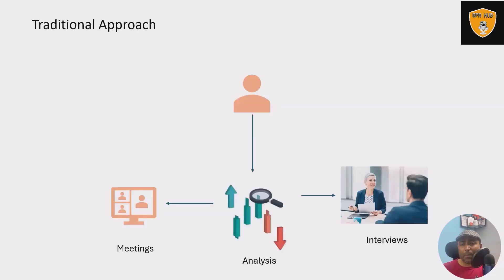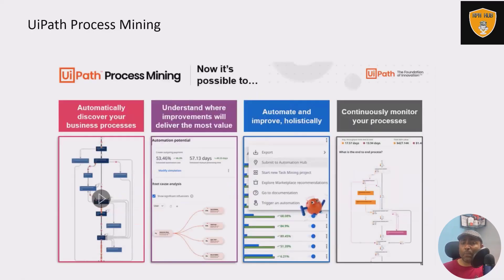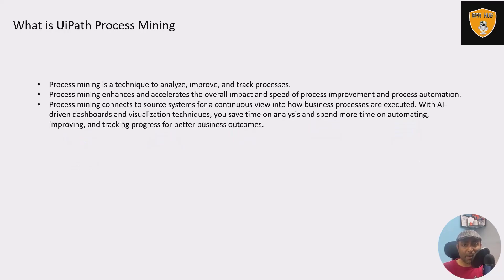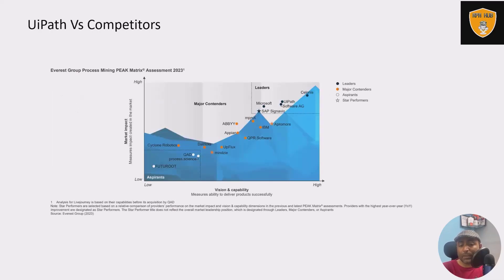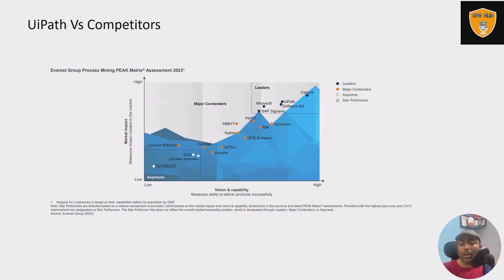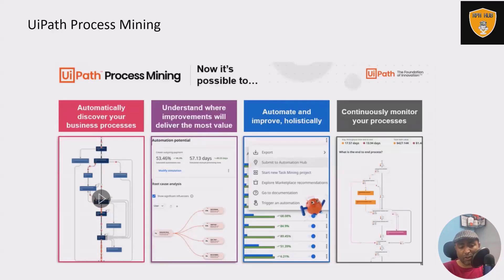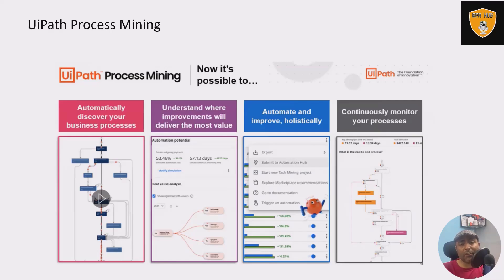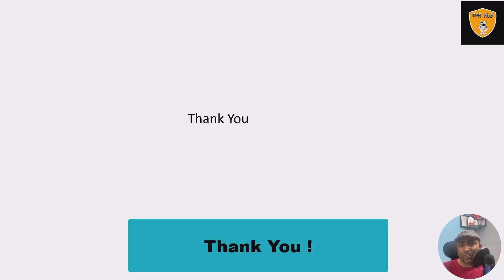Getting Started with Process Mining | UiPath Process Mining: Learn how to create a business process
UiPath Process Mining is a powerful tool that helps organizations visualize, analyze, and improve their business processes by uncovering inefficiencies and bottlenecks. This session will introduce you to the basics of UiPath Process Mining, guiding you through its core functionalities and how it enables you to optimize processes.